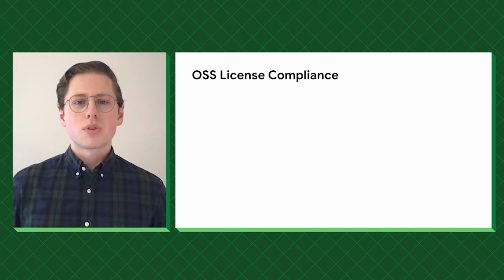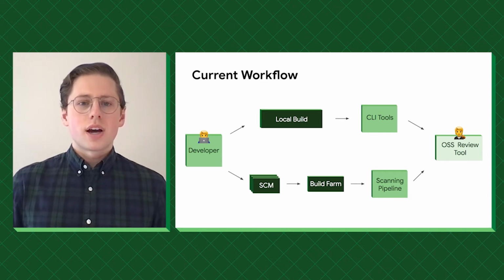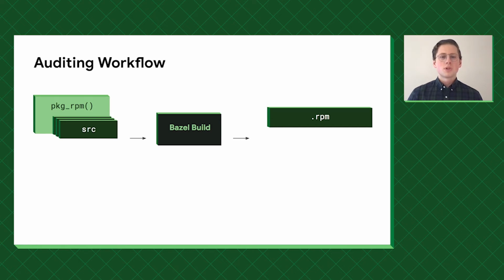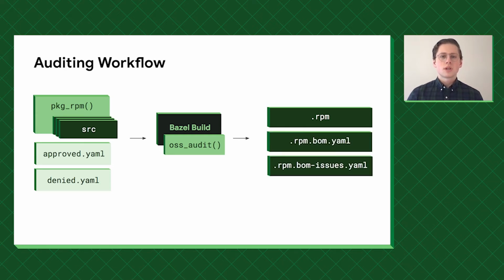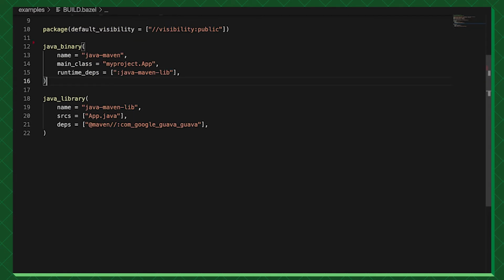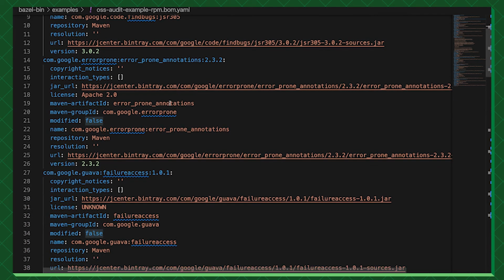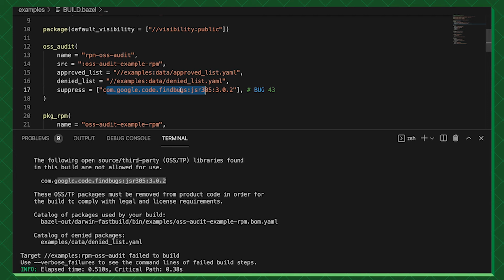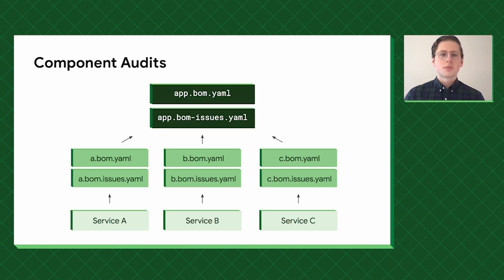BazelCon: Streamlining VMware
The complexities of identifying and tracking open-source software (OSS) to comply with license requirements adds friction to the development process and can result in product-release delays. At VMware, we solve this problem using Bazel to create an accurate bill of materials containing OSS and third-party packages during a build.